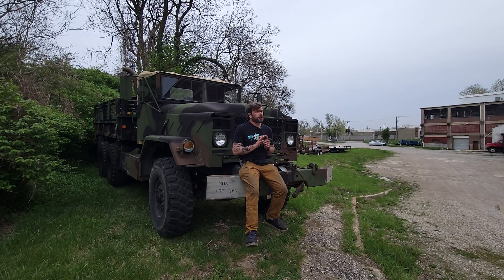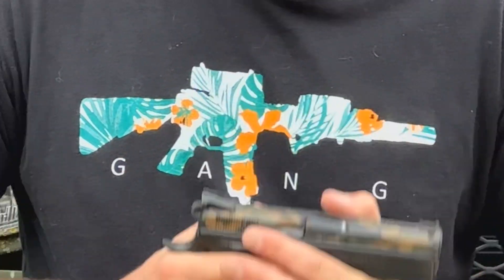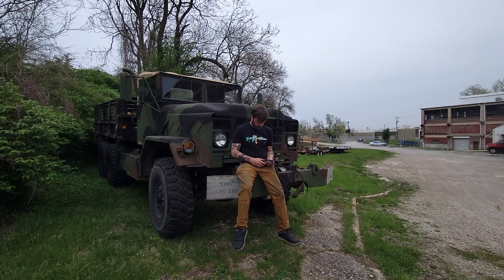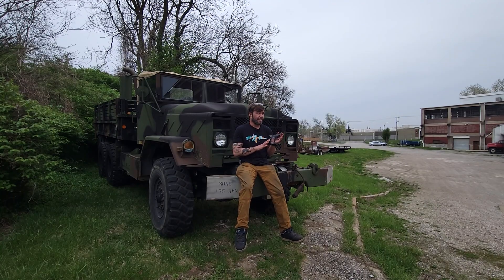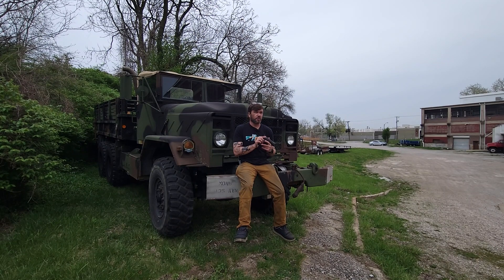Derek Talks Anodizing - Vytal Information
Here's some frequently asked questions about anodizing, what the process is, what it confers to your weapon, and why we do it the way we do.

Get custom anodized grips for CZ, 1911, AXG and more